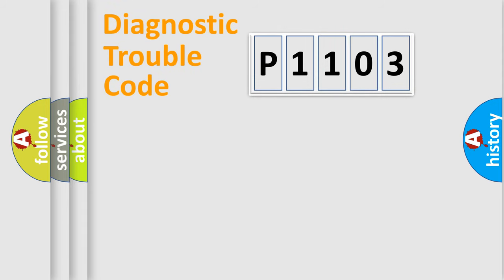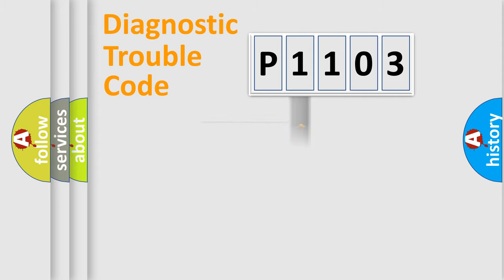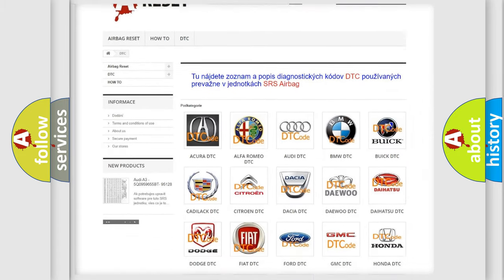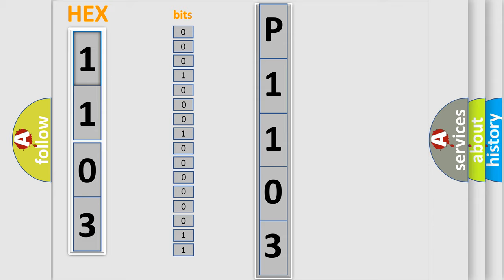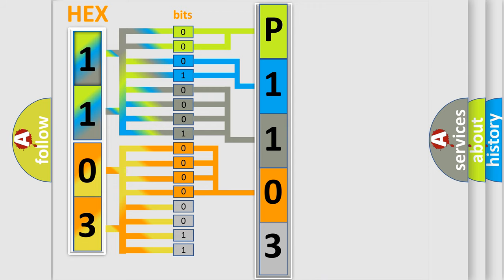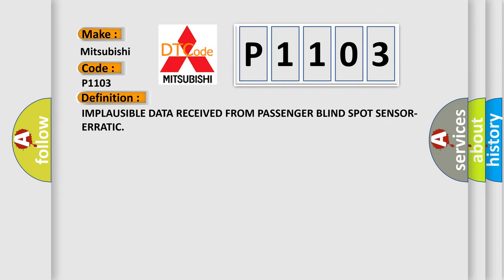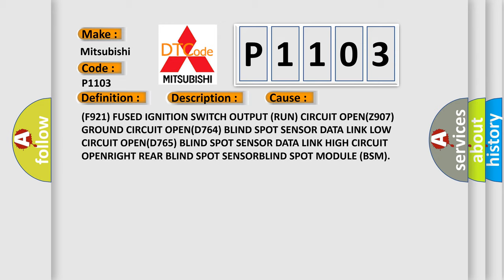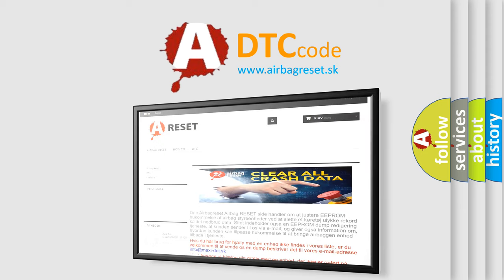DTC Mitsubishi P1103 Short Explanation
Contents:
0:21 Basic DTC analysis according to OBD2 protocol standard.
1:48 Insight into programming
2:58 A diagnostically understandable description of the Diagnostic Trouble Code
3:05 Basic error definition

Make:
Mitsubishi
Code:
P1103
Definition:
IMPLAUSIBLE DATA RECEIVED FROM PASSENGER BLIND SPOT SENSOR-ERRATIC
Description:
With the ignition on. Vehicle speed greater than 6 mph (9.6 km or h). Blind Spot Module (BSM) does not receive messages from the Right Rear Blind Spot Sensor
Cause:
(F921) FUSED IGNITION SWITCH OUTPUT (RUN) CIRCUIT OPEN(Z907) GROUND CIRCUIT OPEN(D764) BLIND SPOT SENSOR DATA LINK LOW CIRCUIT OPEN(D765) BLIND SPOT SENSOR DATA LINK HIGH CIRCUIT OPENRIGHT REAR BLIND SPOT SENSORBLIND SPOT MODULE (BSM)